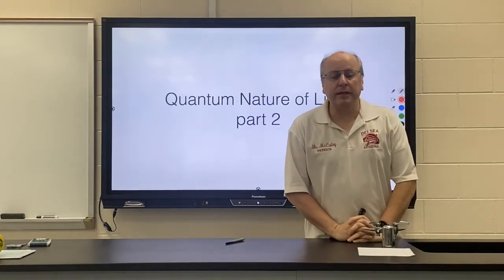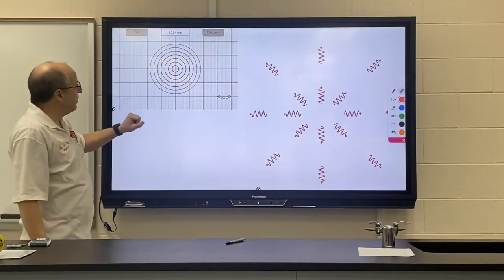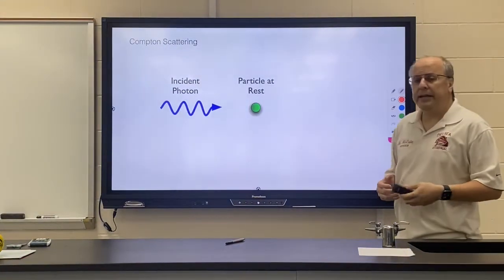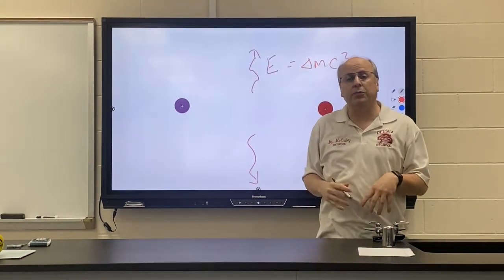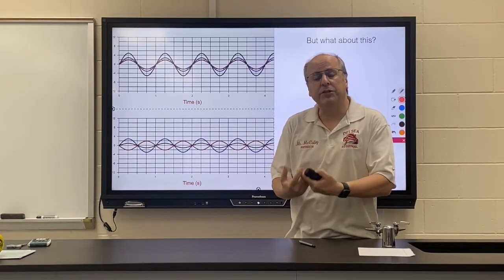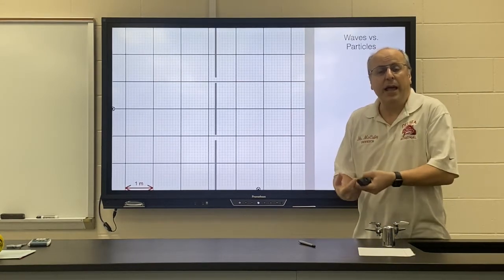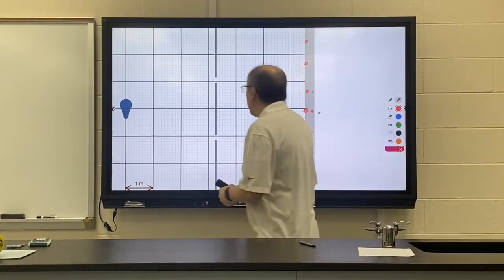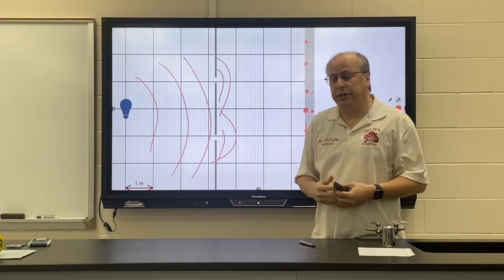Quantum Nature of Light Part 2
Notes on the quantum nature of light part 2